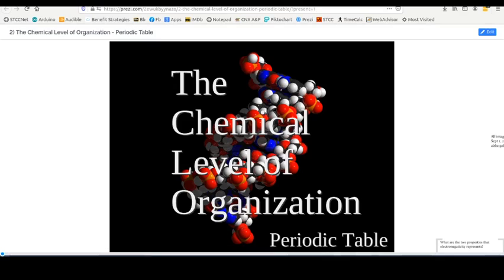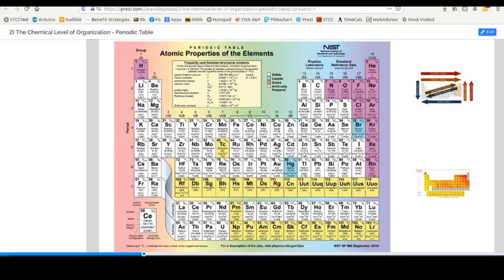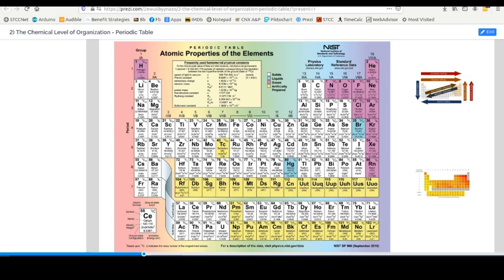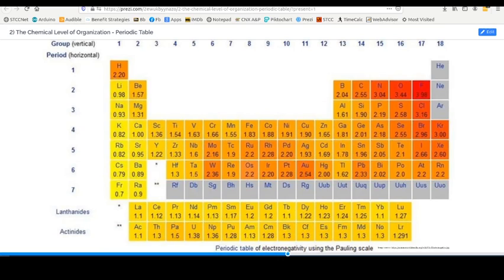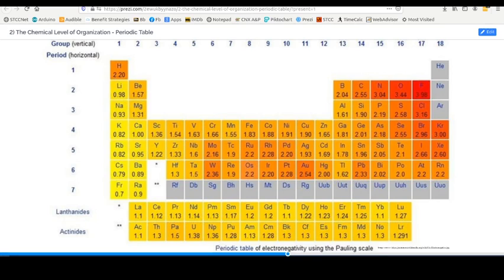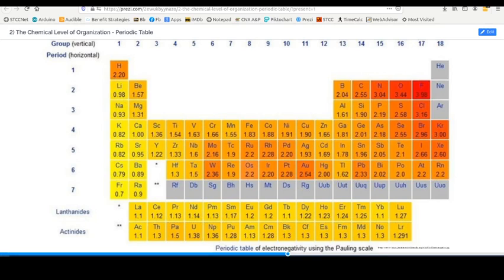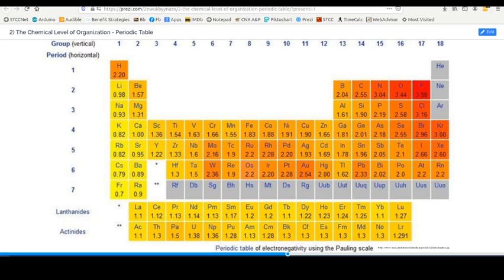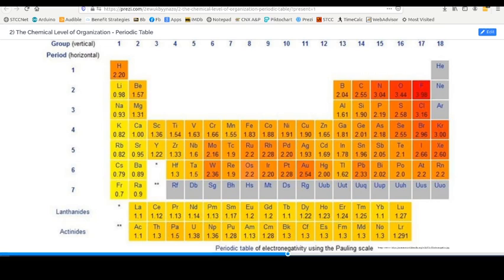The Chemical Level of Organization - The Periodic Table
Online lecture material to correspond to Chapter 2: The Chemical Level of Organization from OpenStax Anatomy & Physiology textbook for Dr. Poe's A&P1 class.

The periodic table of elements meaningfully arranges the elements based on their properties which ends up demonstrating important relationships between the elements.